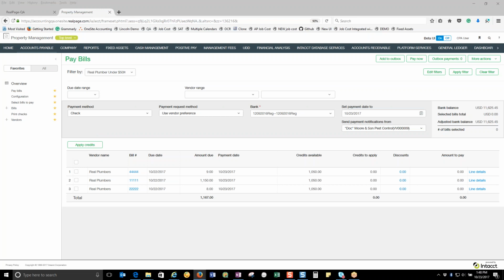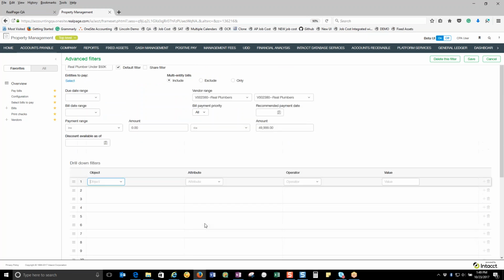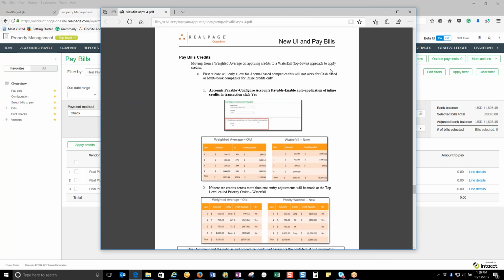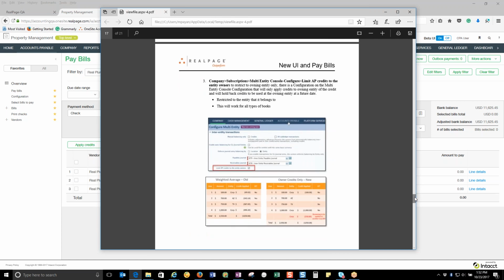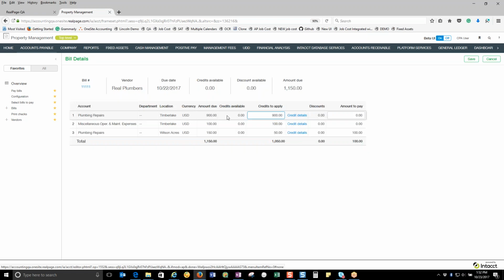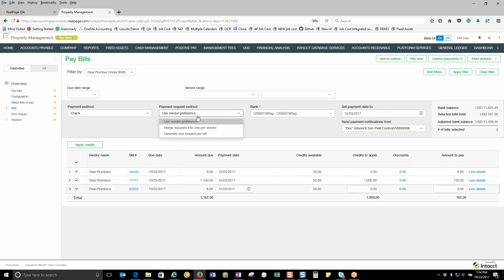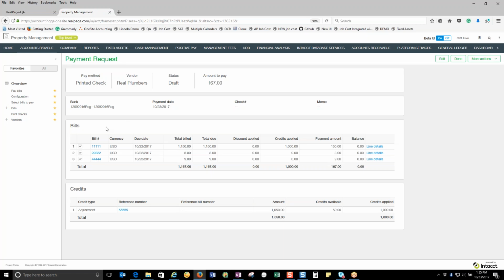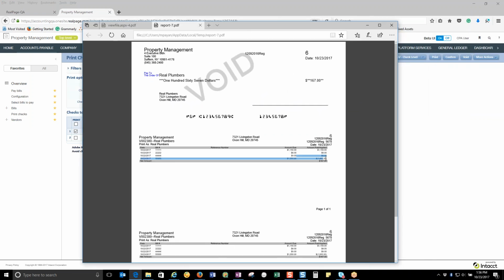Part 2 New RealPage Accounting User Interface and Pay Bills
OSA V3.5 New User Interface Part 2 and Bill Pay